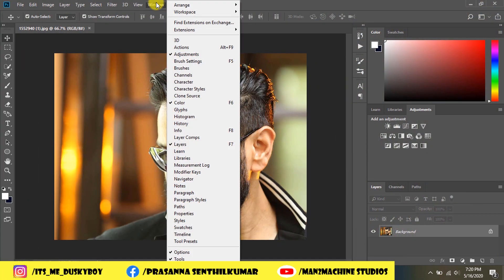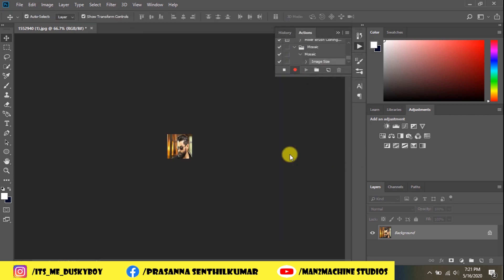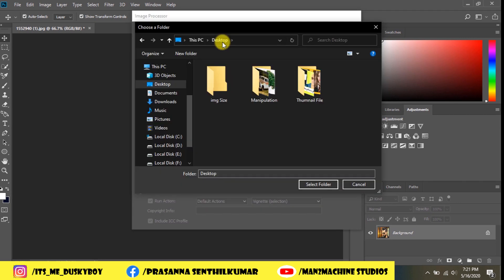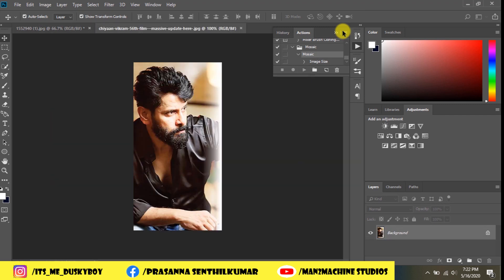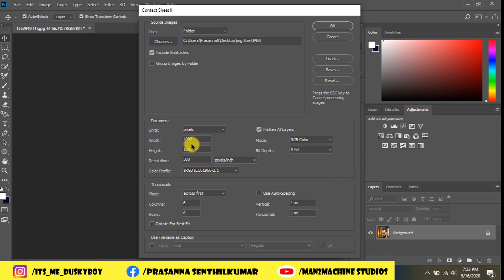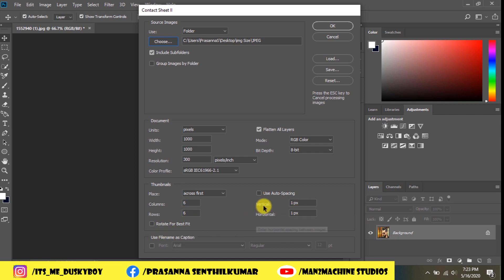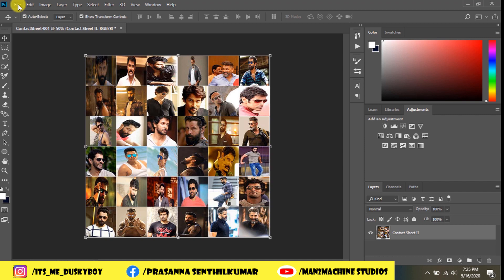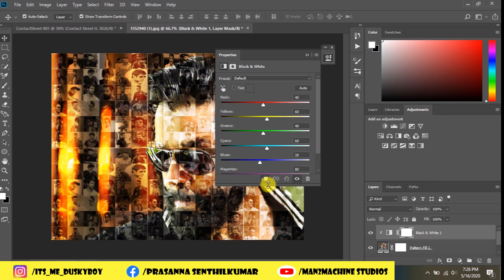Photo mosaic in photoshop cc | How to create Photoshop mosaic effect | photoshop tutorials in tamil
Hello All,

In this video we can see about How to create photo mosaic in fastest and easy way.Photo mosaic in photoshop cc | How to create Photoshop mosaic effect | photoshop tutorials in tamil

First of all we need to open the photo file which we need to do photo mosaic.For that we need to create a script to resize the photo.Once the script has been done we need to automate that script for all photos which you want to use in photo mosaic.Make sure you have selected pixel size as  100 x 100 pixels.Once the photo size has been resized to our requirement just automate the contact sheet II to fill the photos in contact sheet from the desired folder.Once this process has been completed just define the pattern for the selected photo.Now open the front image(Desired image) and make the adjustment layer to fill the photo layer with the pattern you saved.Now create clipping mask for the pattern layer to make black and white image and change the blending option to overlay and make the changes(Brightness,contrast,levels,Curves and all) you want to fill the layers once all done just merge the layers. Save the image in high resolution.

I believe this video would help you guys to do photo mosaic using photoshop.If you really like this video make sure you have subscribed my channel and hit the bell icon for more interesting video like this.And if you really like to help me to grow our channel share this video to our channel and make them to subscribe our channel.Really thanks for watching our videos.If you have any suggestion or comments about our video please leave it in comment box I will check and reply asap.

If you want to see more other tutorials link is below

Let's We grow together, Love learning and sharing knowledge :),...

After watching this video you can get the kownledge on

Thanks,
Prasanna